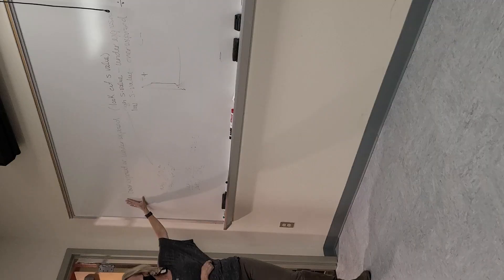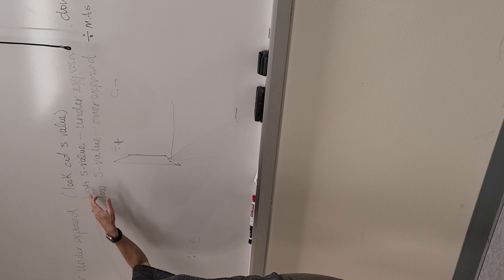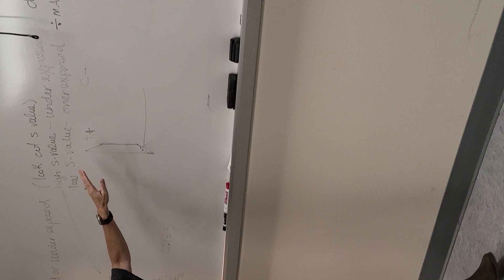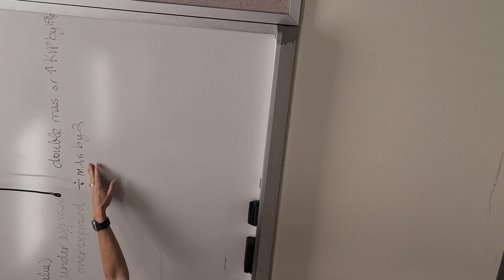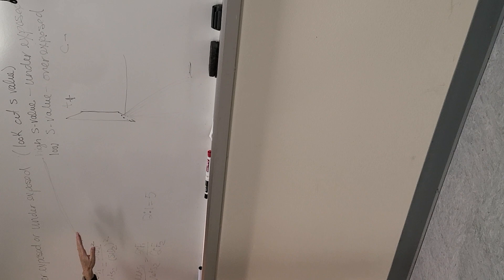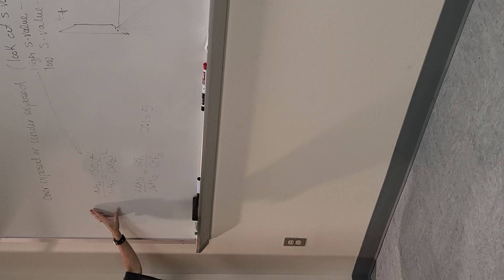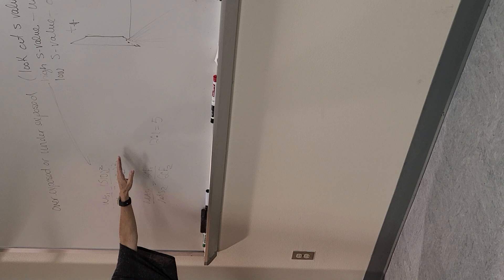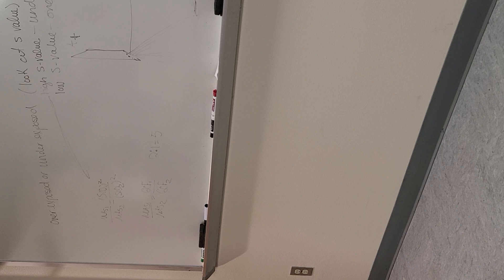Lab Lecture: 11/16/2021